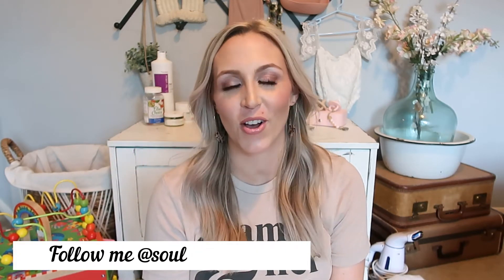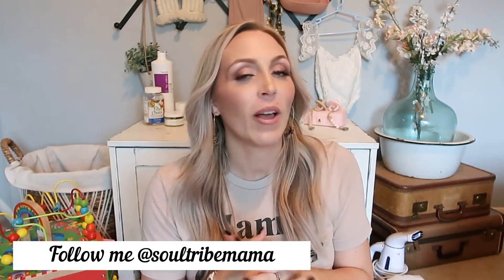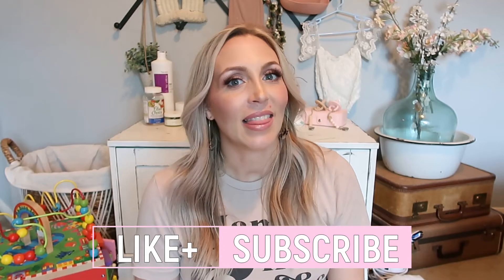HUGE AMAZON HAUL 2020 | HOME DECOR, BABY, PREGNANCY, BEAUTY AND MORE!!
Hey Ya'll,
Today's video is my Huge Amazon Haul Part 2!! Home decor, baby products, pregnancy, beauty and travel items!!

|PRODUCT LINKS|
MAMA MIO TUMMY BUTTER
FIBER CHOICE GUMMIES
BABY BOOSTER PRENATAL PROTEIN SHAKE
TEAMI DETOX MASK
FANOLA NO YELLOW SHAMPOO
CLOTHES STEAMER
PACKING ORGANIZERS
JEWELRY ORGANIZER
WOOD ACCORDION HANGER''
RYAN AND ROSE PACI
RYAN AND ROSE CUTIE CLIP MINI
MUSHIE SILICONE BIB
CHANGING PAD COVER
CRIB SHEETS
DIAPER BACKPACK
WOOD PLAY BLOCK

If you see anything that you would like a link for just let me know and ill make sure to send it to ya!

You can also shop my style on the LIKEtoKNOW.it app here👇🏼

If your new here, Hi! my name is Jessica (soul tribe mama) mama to 3 and pregnant with number 4! My channel is all about motherhood lifestyle, pregnancy, home decor and cleaning.

xoxo
Jessica
Soul Tribe Mama

The recommendations and opinions expressed here are one hundred percent my own. Any item gifted will be noted with (*). I only ever recommend products that I truly believe in and would/do use myself. This means when a l provide a link to a product you can purchase from these websites, I receive a small percentage at no extra cost to you.**